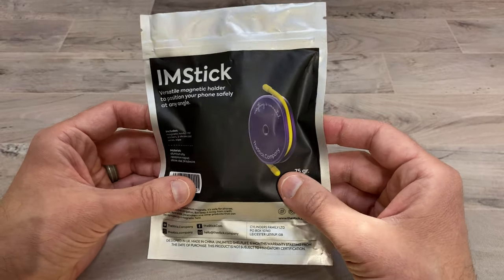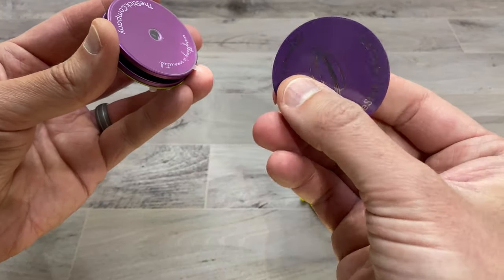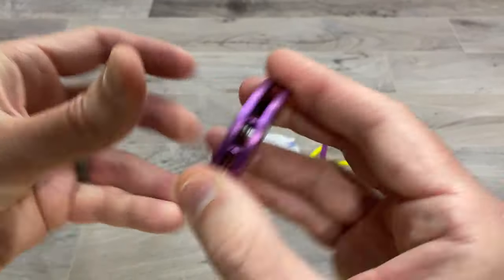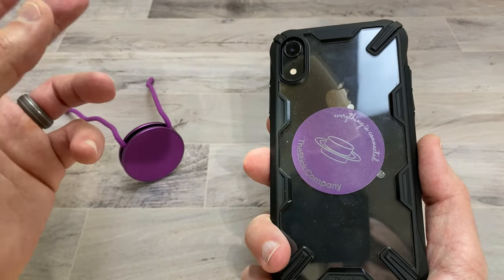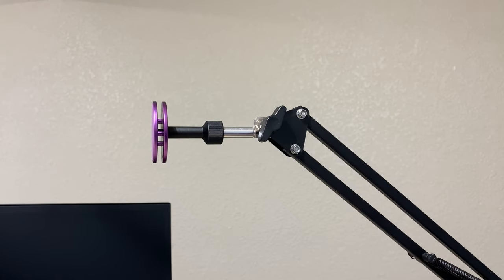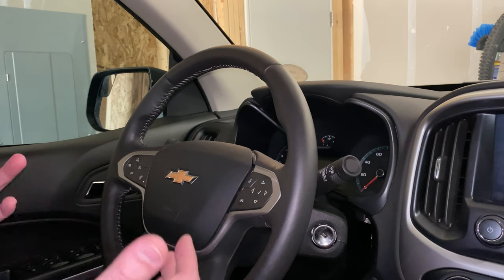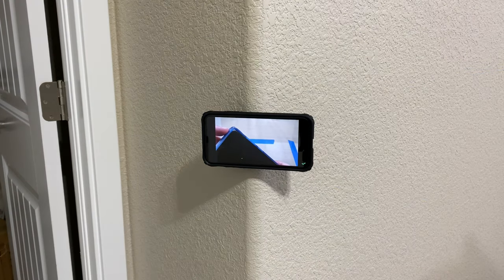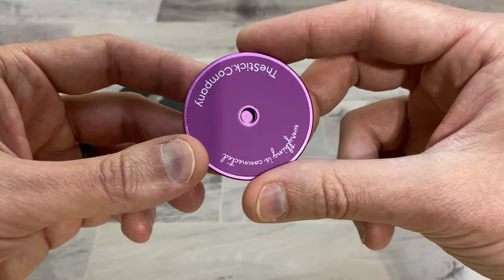IMstick The Only Cellphone Mount You Need - Review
If your looking for a great mount for your cellphone or gadget that has a ton of uses, check out IMstick. This mount is super versatile and you can take it off when its not in use. Check out my review video for the things I use it for and all the details

Extra Mounting plates